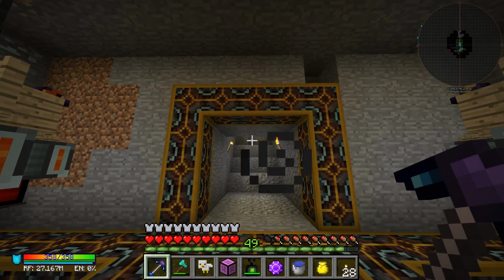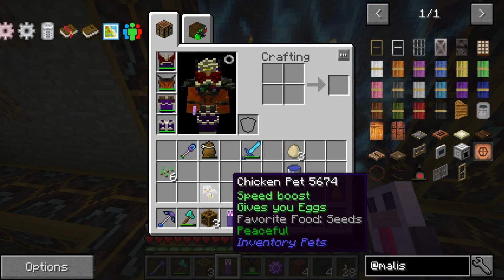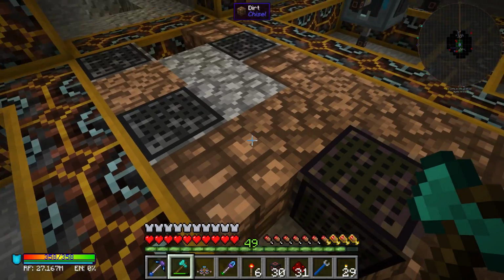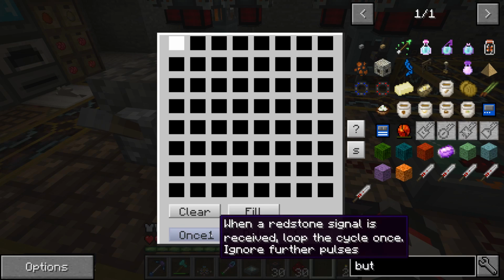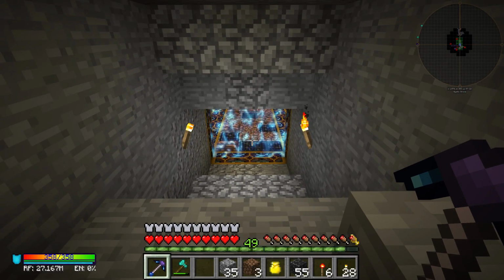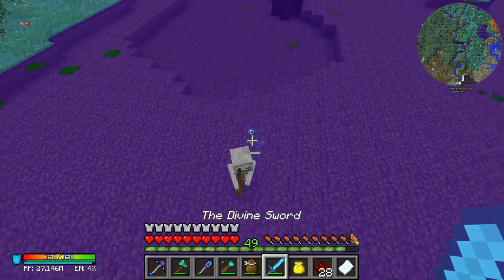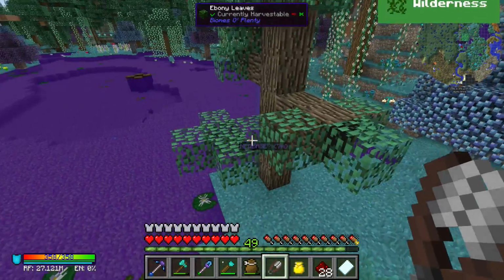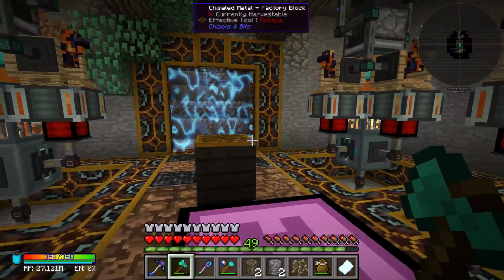FOOLCRAFT #15 - AUTOMATIC FORCE FIELD DOOR! BASE SECURITY! [Modded Minecraft 1.10]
FoolCraft is a Minecraft 1.10.2 Modpack aimed at having as much fun as freakin' possible.

You wanna support me directly?

// INSTALLATION //
1) Download the Curse Launcher
2) Browse All Modpacks, search for FoolCraft
3) Click Install
4) Allocate a minimum of 4.5GB of RAM, we recommend 6GB

FoolCraft is created & maintained by;
Iskall85, Scalda, CriticalMole, Joe_Mamma75, HazDS
The ModList for FoolCraft can be found in Curse

Custom Mods written for FoolCraft:
Iskallium Reactors, Winter_Grave & Iskall85
Hermitron, Winter_Grave, Iskall85, Rendog, yeahMinecraft16